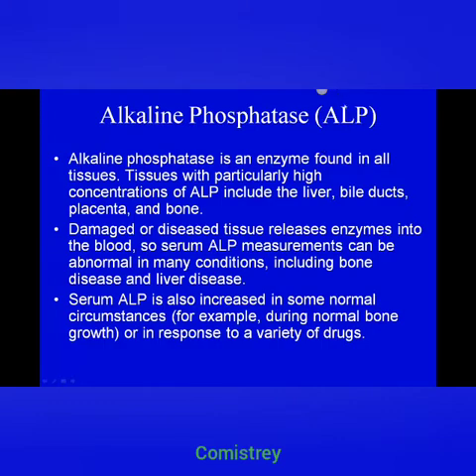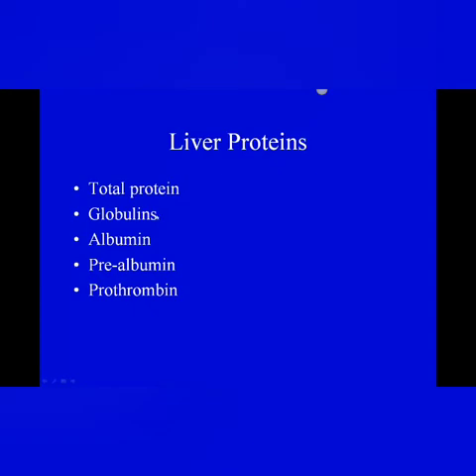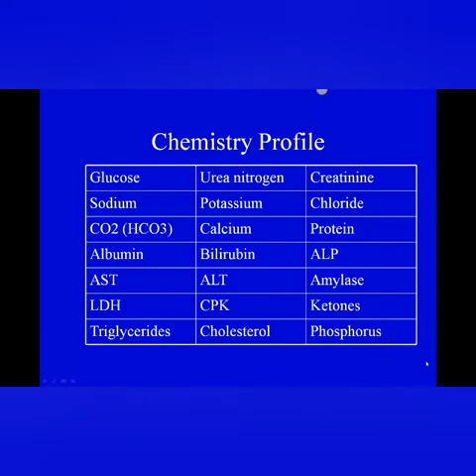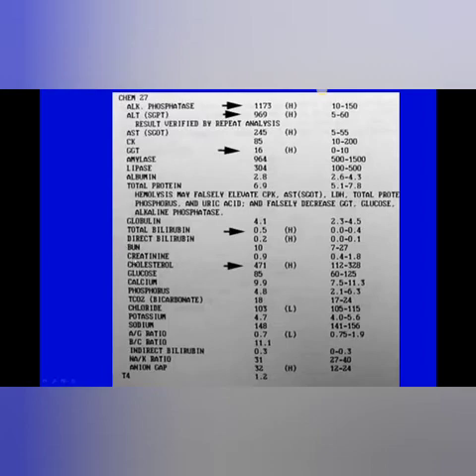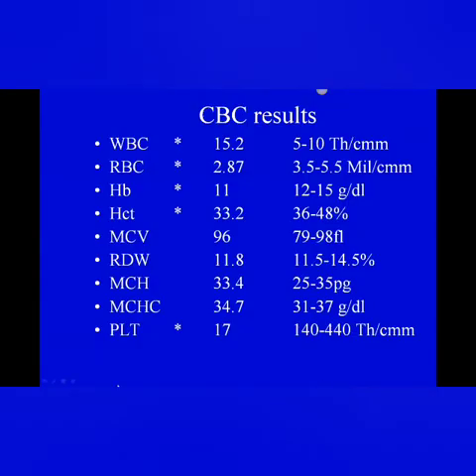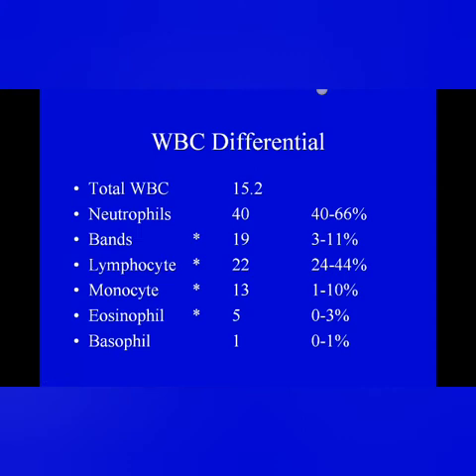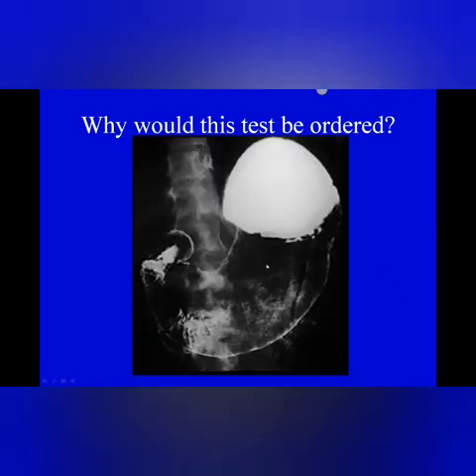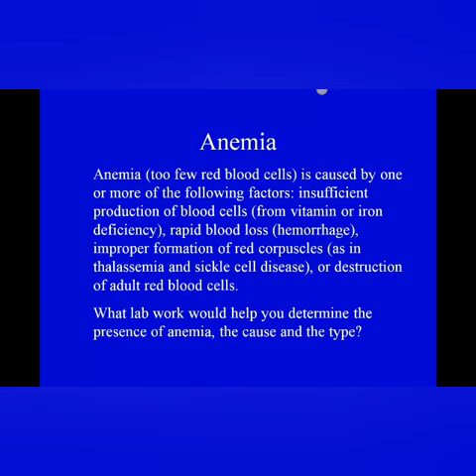biochemistry all test results normal renge chemistry profile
laboratory technology
Laboratory technical
Lab
medical Lab centers
chemistry profile
lever  profile
CBC TEST
microlab test